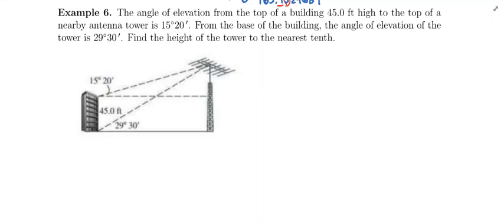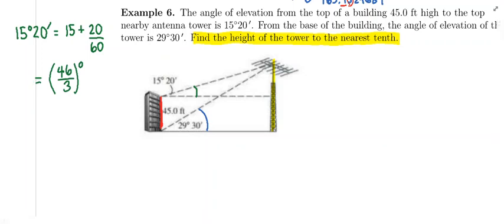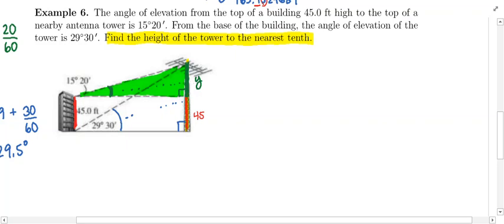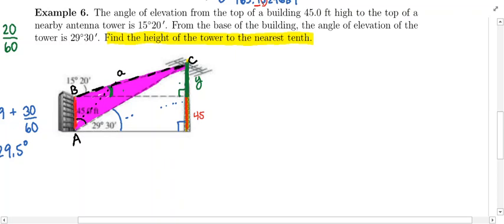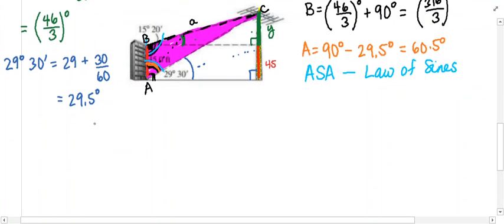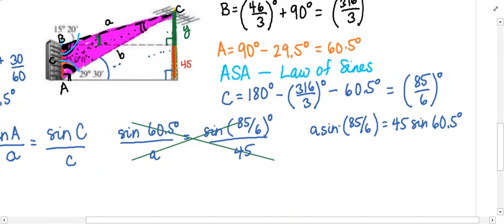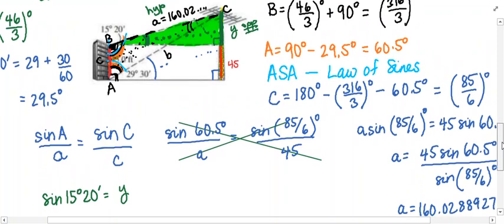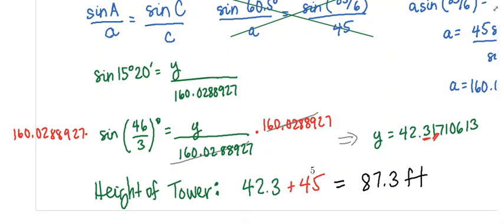8.1/8.2 Example 6